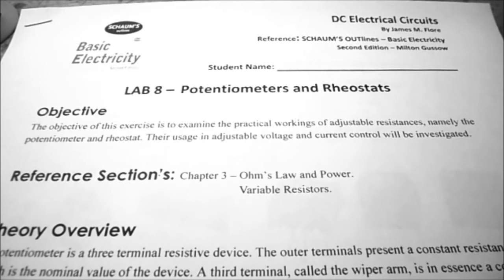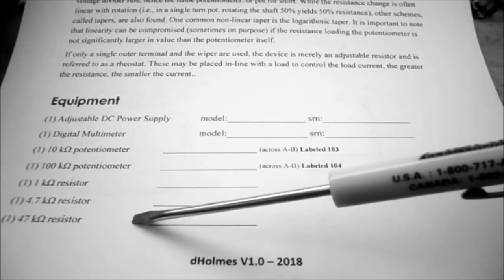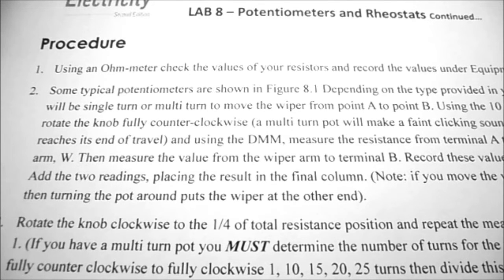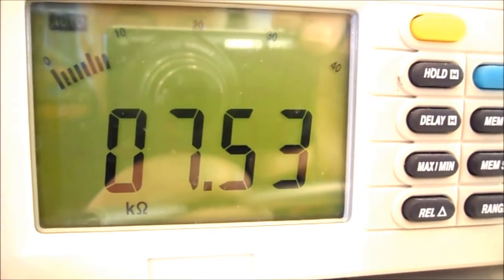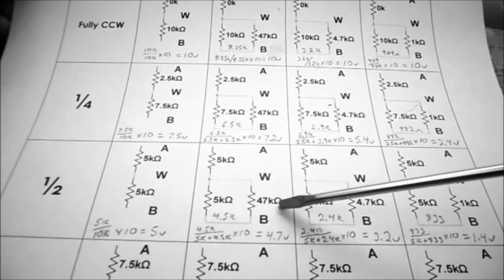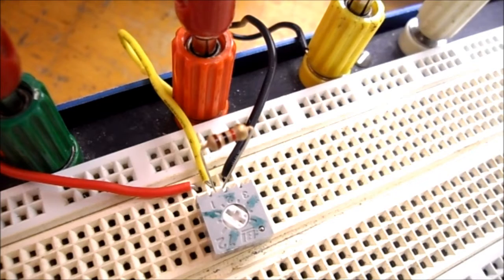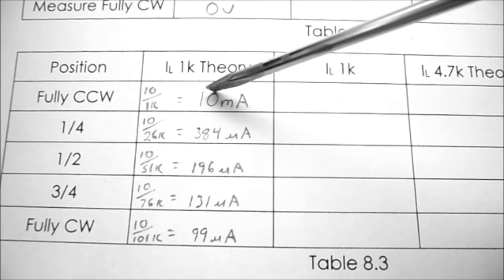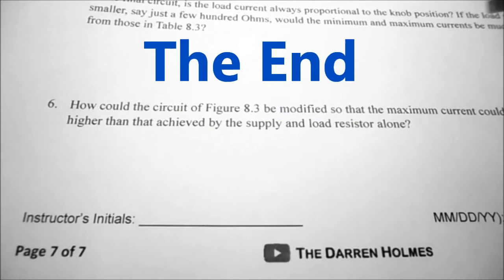DC Electrical Circuits Lab 8 - Potentiometers and Rheostats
This labs objective is to examine the practical workings of adjustable resistances. Their usage in adjustable voltage and current control and loading will be investigated.